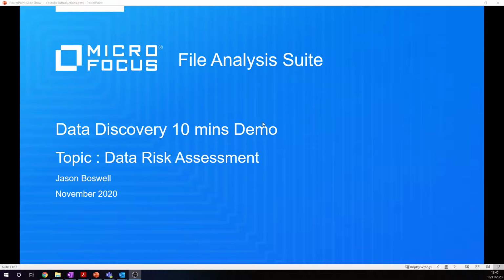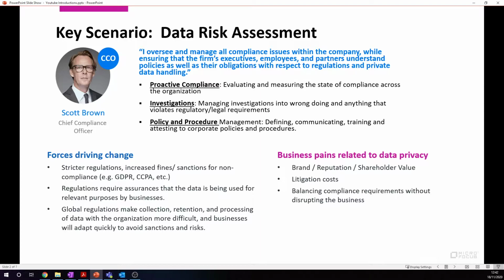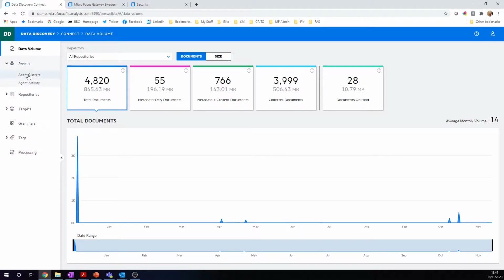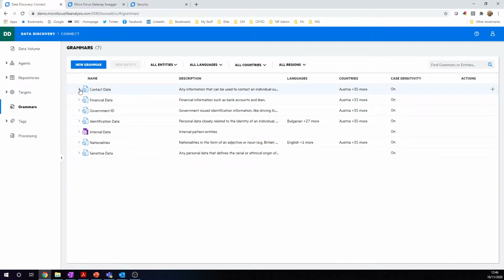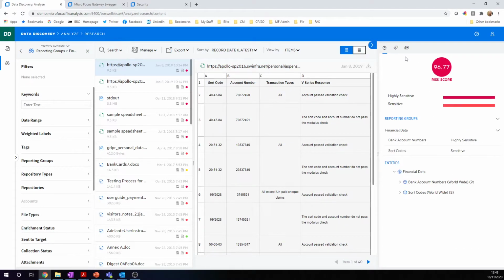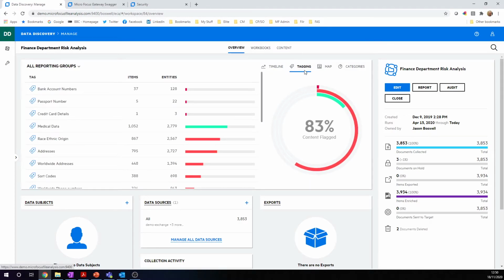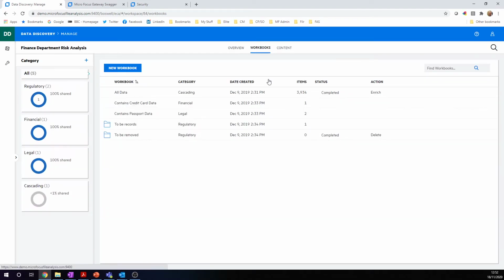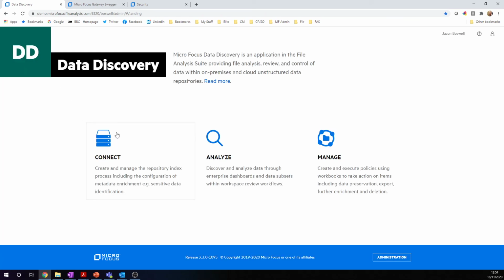FAS Data Discovery Data Risk Assessment 14 mins Demo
Demonstration of the File Analysis Suite - Data Discovery SaaS application - data risk assessment - how to identify sensitive data across the enterprise use case in 14 mins (approx)